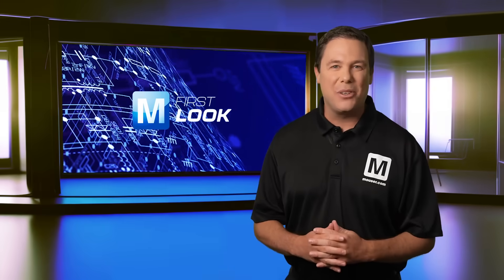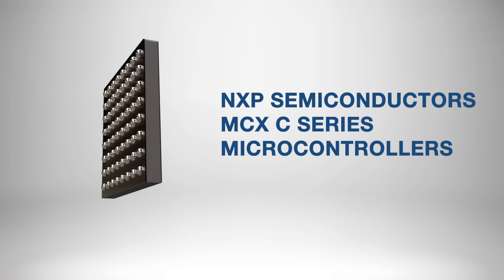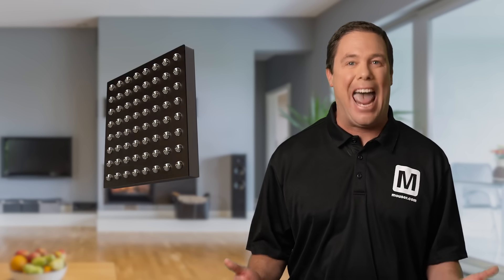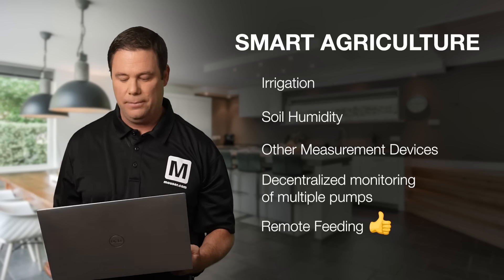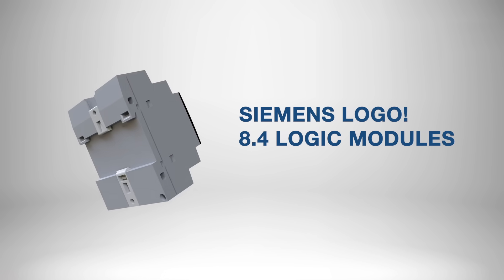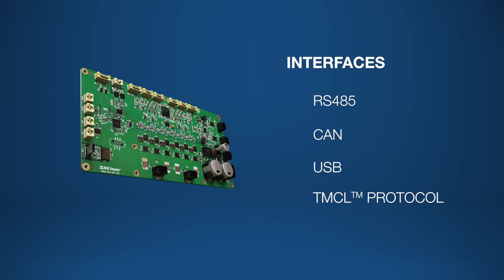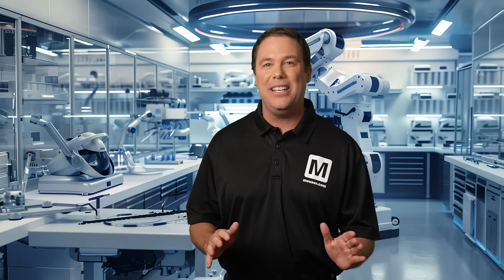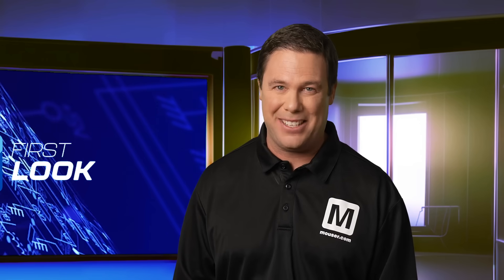Industrial Solutions: First Look | Mouser Electronics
In the First Look series, we highlight three innovative products that can optimize your project. In this episode, we delve into the NXP Semiconductors MCX C Series Microcontrollers, Siemens LOGO! 8.4 Logic Modules, and the Analog Devices TMCM-2611-AGV Brushless DC Module. Tune in to see how these three devices can open up new possibilities for your designs!